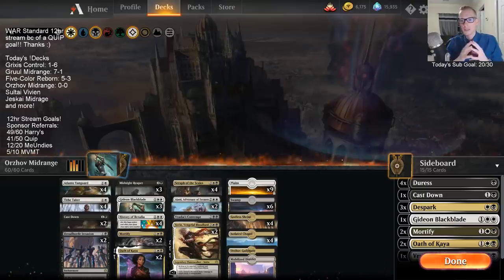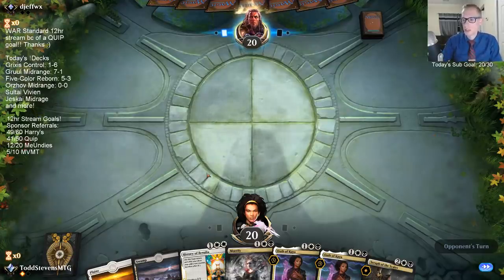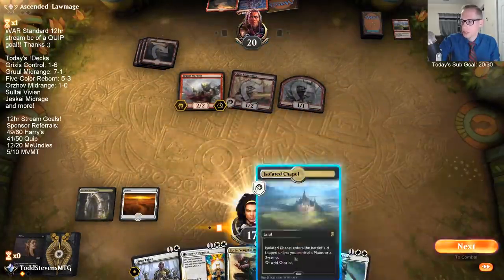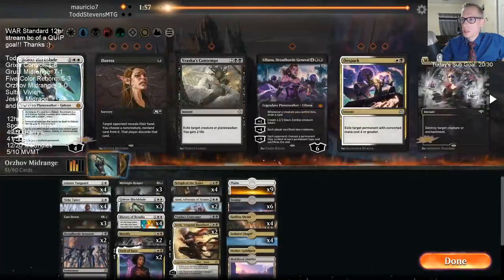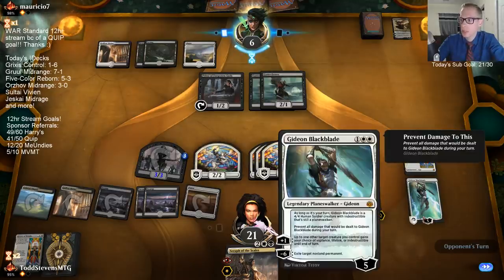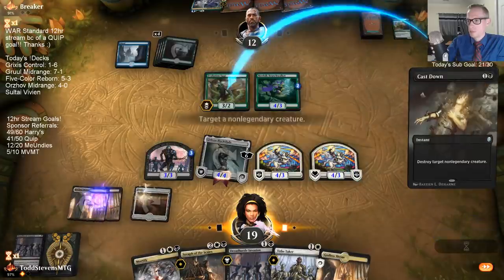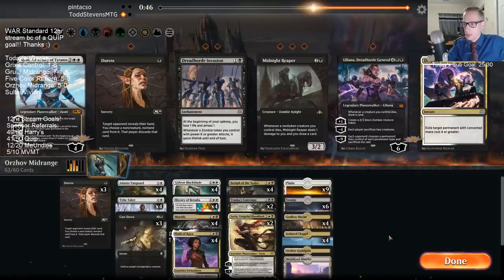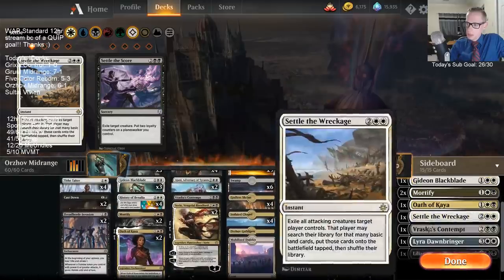Orzhov Midrange! MTG Arena - Standard, 4/25/19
Looks like that Gideon Blackblade card deserved the "A" I gave it during the War of the Spark Preview.